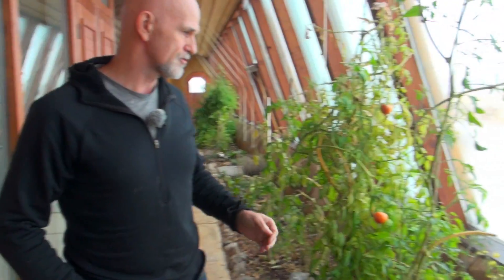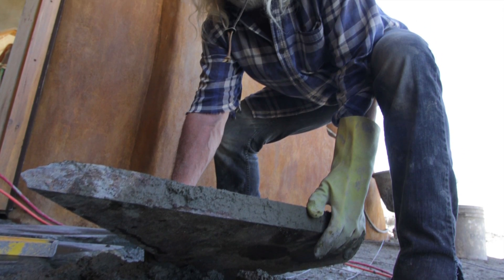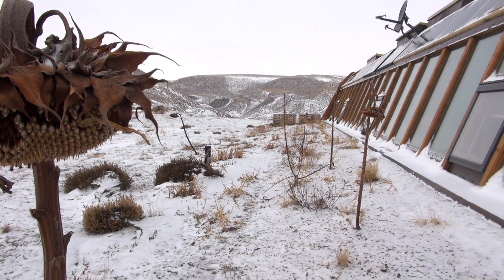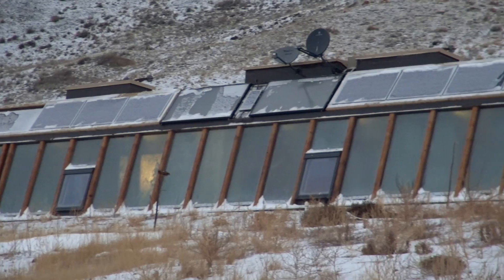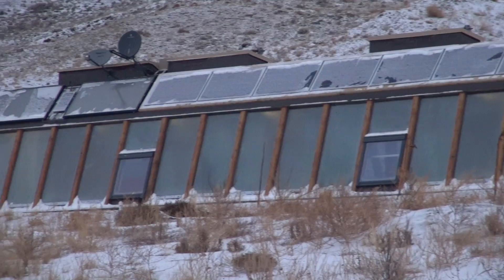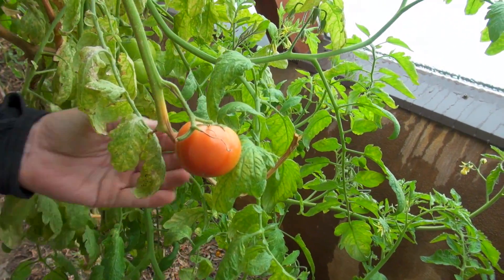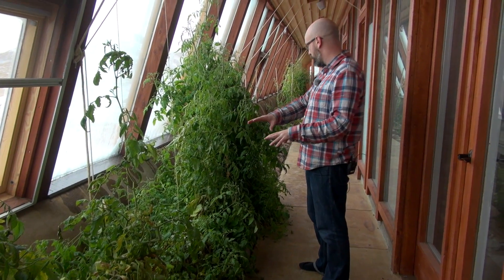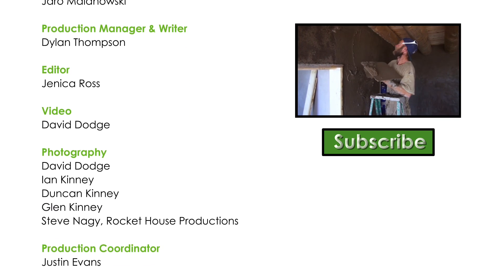136. Earthship living in a cold, desolate, Canadian winter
We return to a familiar place, the Kinney Family Earthship in southern Alberta, to see how a passive solar-heated home holds up in the dark, cold Canadian prairie winter. This Earthship harvests it's own rainwater, treats its own wastewater, produces its own solar electricity and grows its own food. It's an off-grid radically sustainable home made out of recycled tires, cans and other materials and buffeted by the Earth on three sides. You may be able to survive the apocalypse in this home, but can it withstand the cold, Canadian prairie winter where temperatures dip to -30 degrees celsius? Find out as we revisit the Kinney family Earthship on a cold, cloudy day in January.